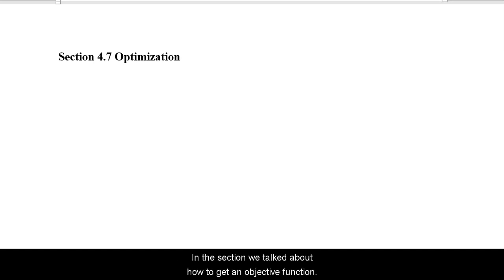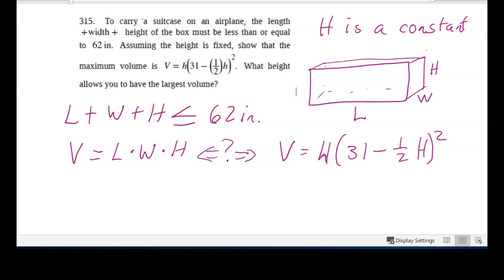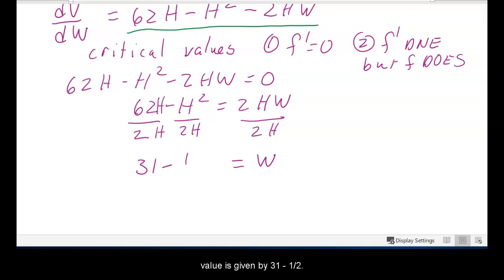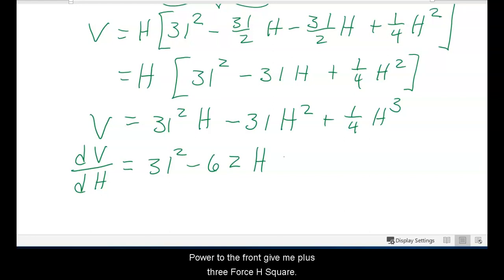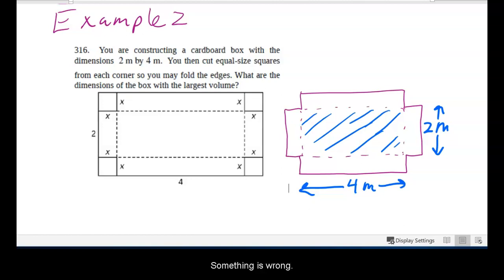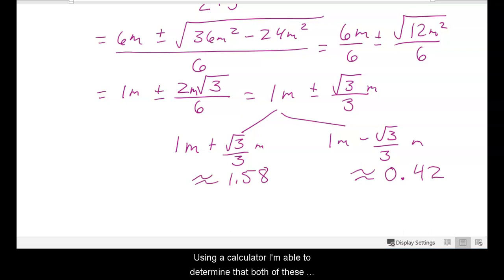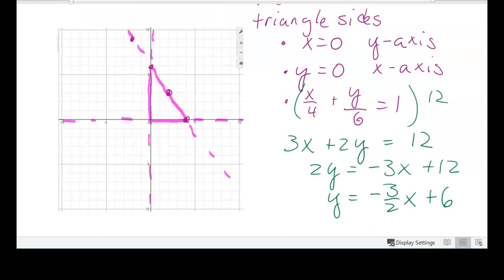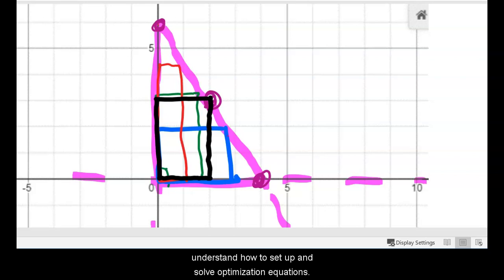Optimization in Calculus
Optimization Application Problems